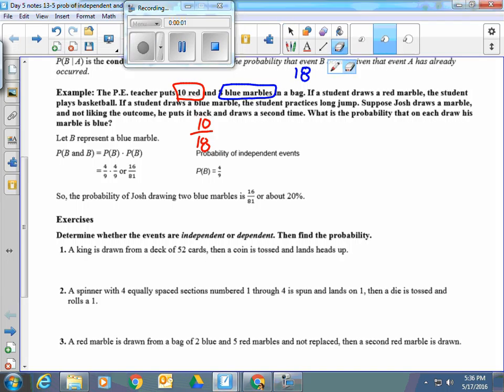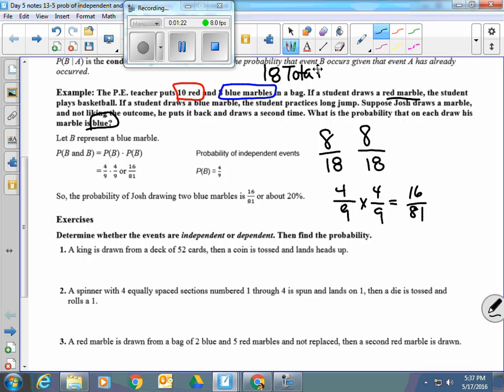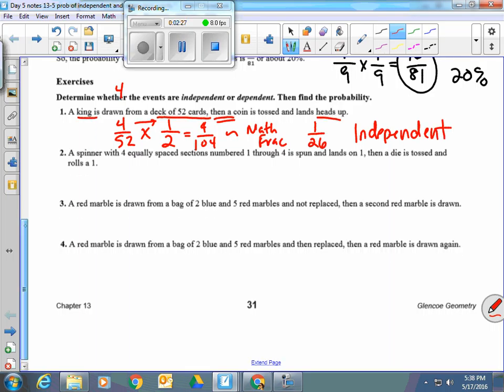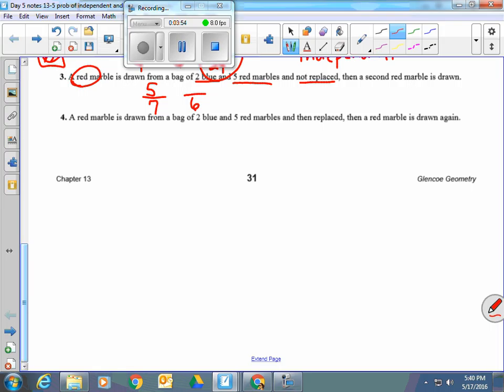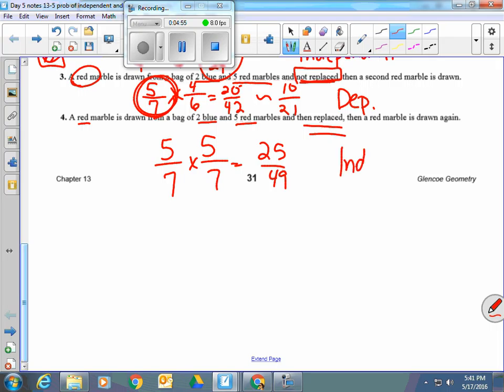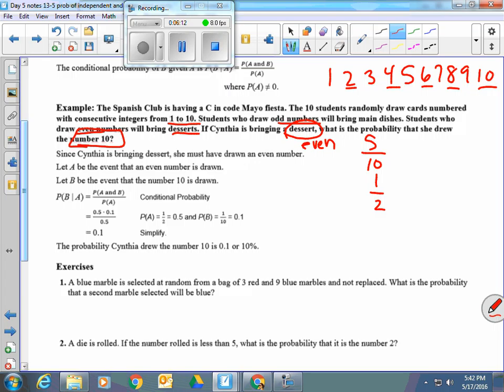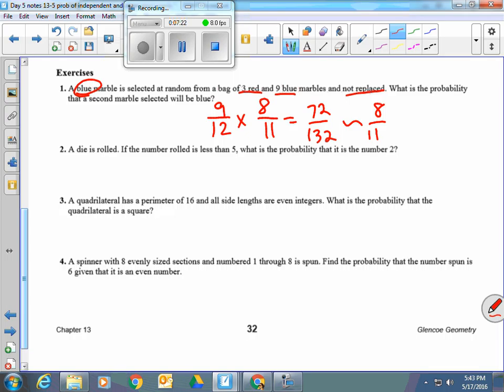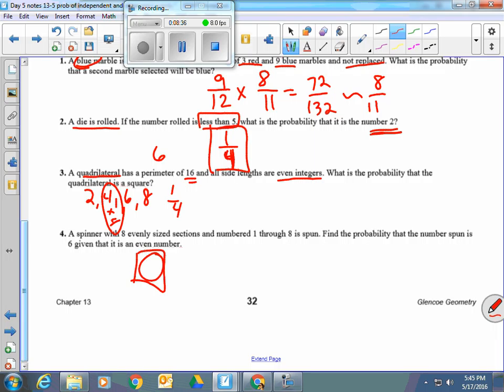Video 13 5 Independent and Dependent Events